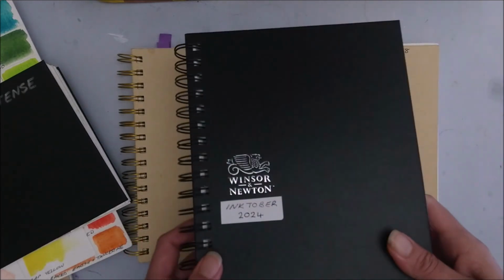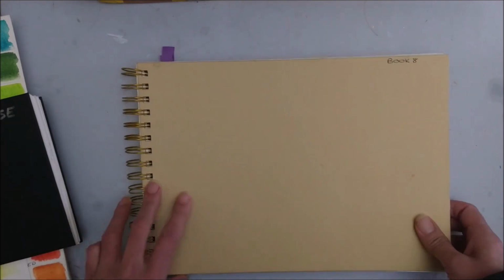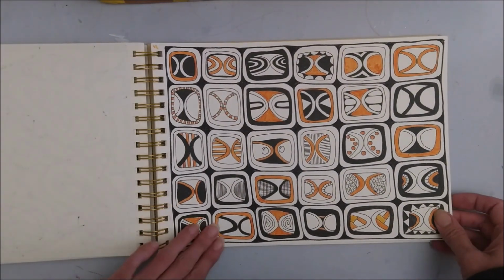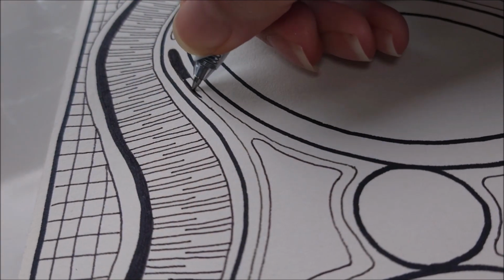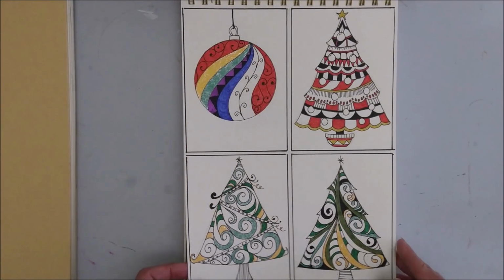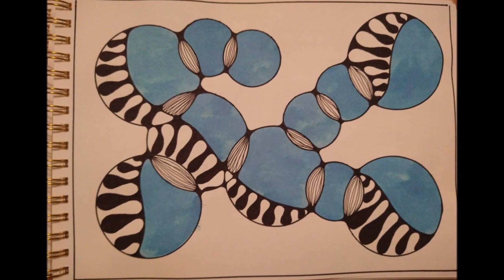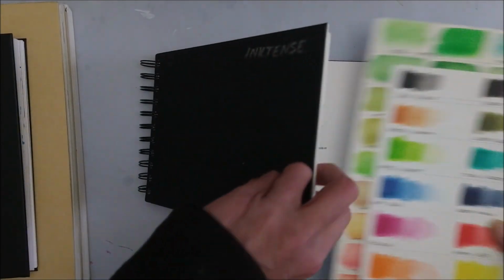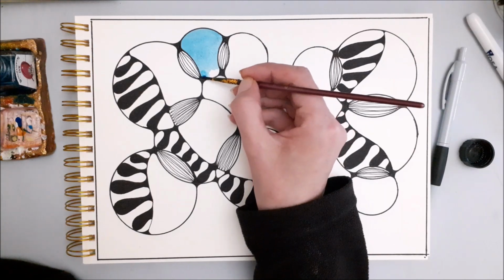Art Update November Sketchbook Progress Neurographic Doodle Zentangle Art Chat Vlog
This week, it's my doodle book, and thinking about Christmas.
After becoming ill in October 2022, With a subsequent diagnosis of Grave's Disease (May 23- in remission Oct 24), I decided to create tutorials for all of my flowers and makes. I'd spent 8 years perfecting my techniques and had to close down all my selling platforms, due to my health. But decided to share my techniques on You Tube, so the knowledge can be passed on.

With no improvement in my health and a diagnosis of Connective Tissue Disease (Feb 24), and Cutaneous Lupus (Jun 24).
For my well-being, I am now focusing on all the art techniques and crafts which I've always wanted to try, but never did.. I'm still managing to do at least one, sometimes two hours of arty things most days. This includes making, drawing and painting. It's something I can do - even when I'm exhausted from the fatigue of my illness, I can just sit quietly and draw.

I've only started drawing again in September 2023 after many decades of not drawing, so I'm very much out of practice and still learning!

Come join me on my creative journey - Do let me know that you dropped by, just leave me a little message, a wave or thumbs up in the comments section.

Your support really is gratefully received.